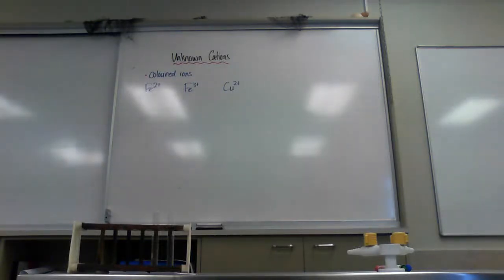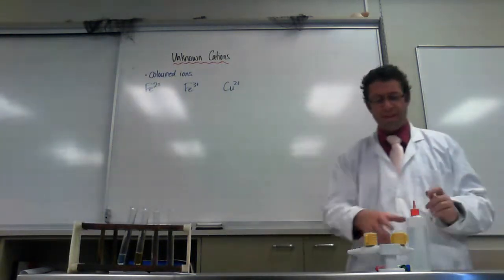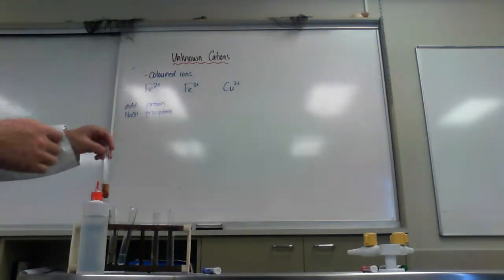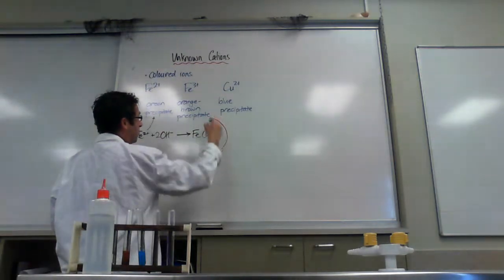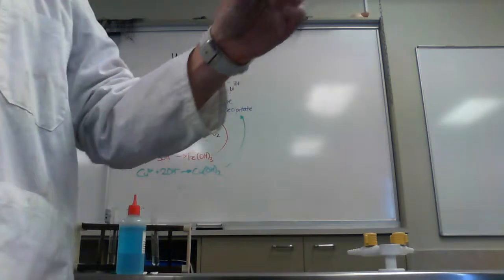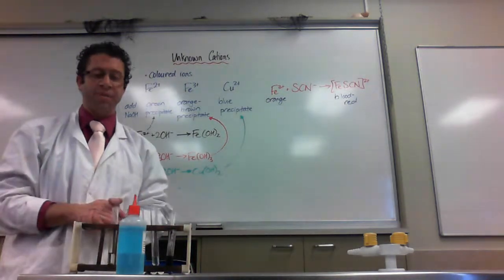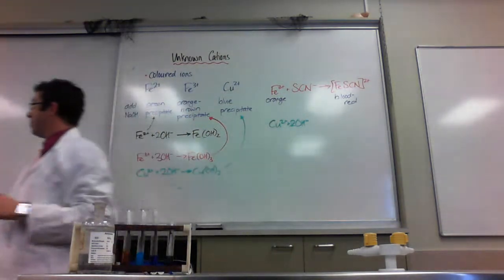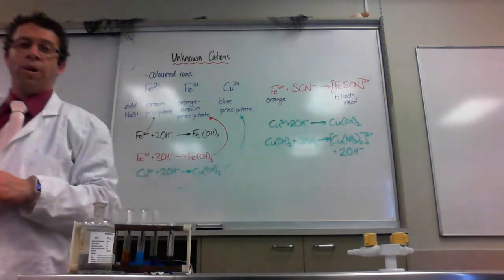Identifying Coloured Cations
Some experiments to confirm which cation is present in a solution.
Sorry, there is an error in the copper-ammonia complex equation: it should have 4 moles of ammonia for every mole of copper ions (not 2, as shown on the whiteboard).